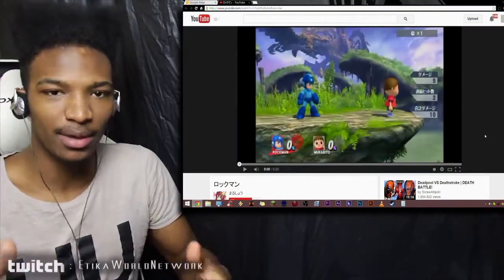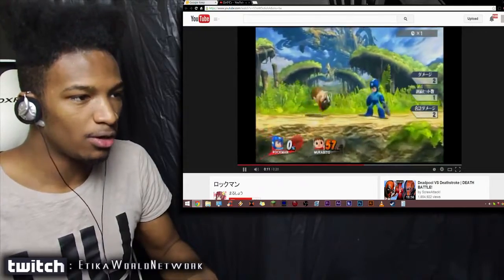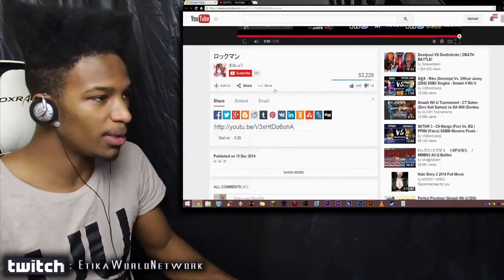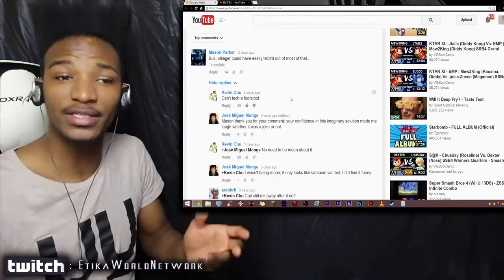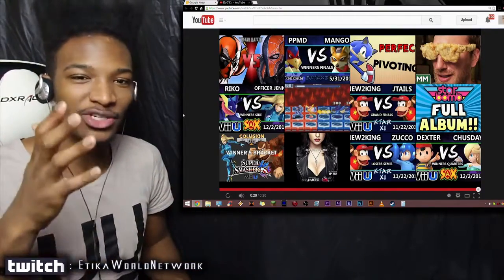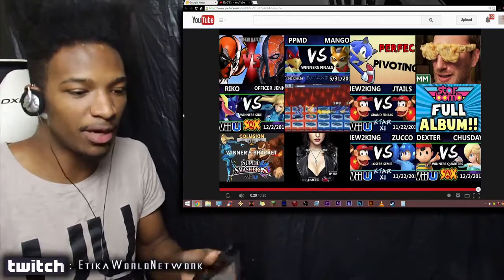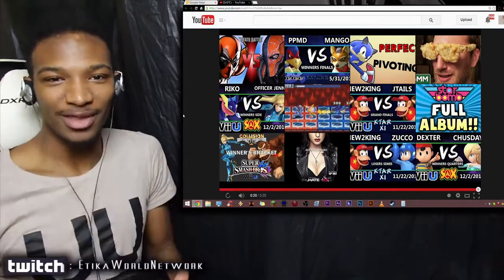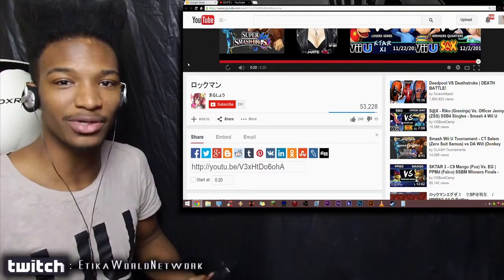Megaman's got an INFINITE Combo now Goddamn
Original Description: An interesting discovery on abusing footstooling and the metal blade. How practical is this infinite combo though?